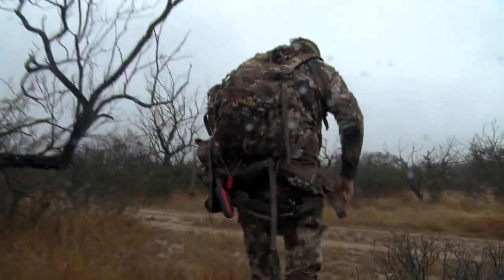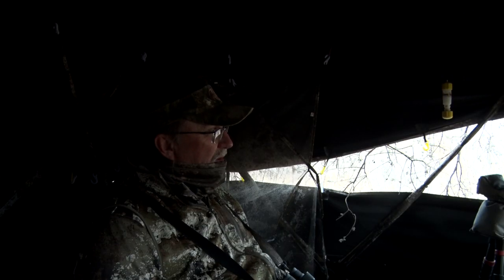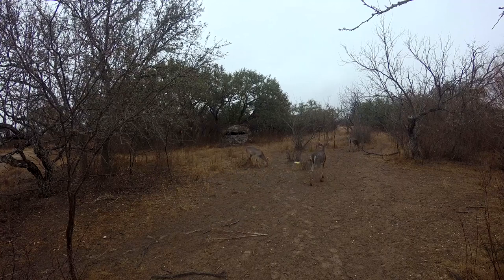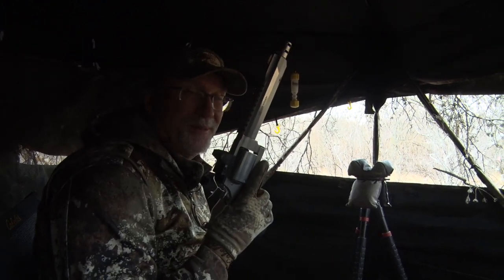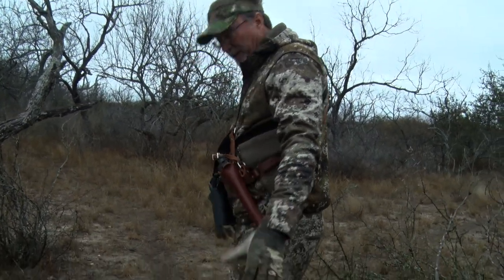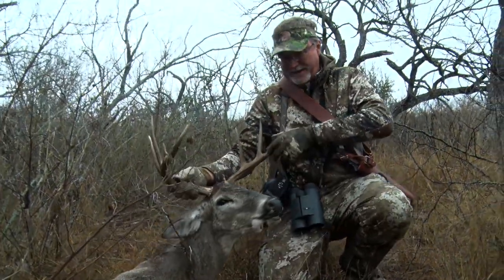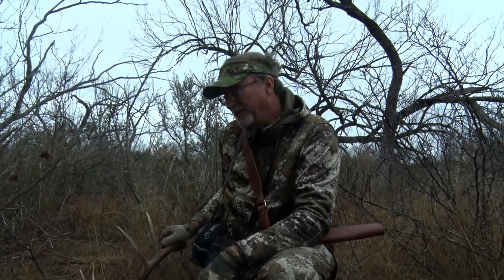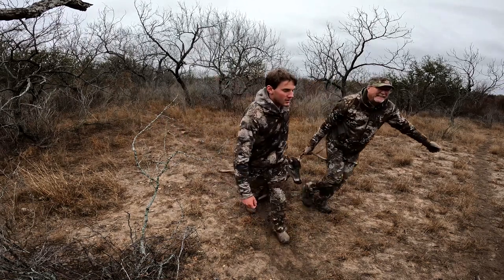Handgun Hunting After the Rut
We join Wade as he heads out on a late late season hunt with the Smith & Wesson Performance Center Model 460 XVR. With a winter storm on it's way, this one of Wade's last chances to get a whitetail before the storm comes through and the season ends!